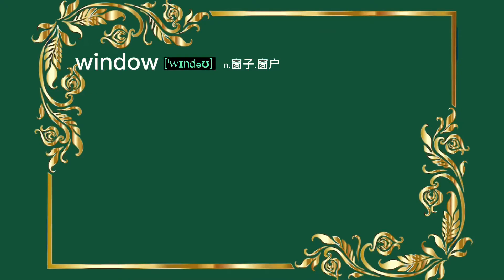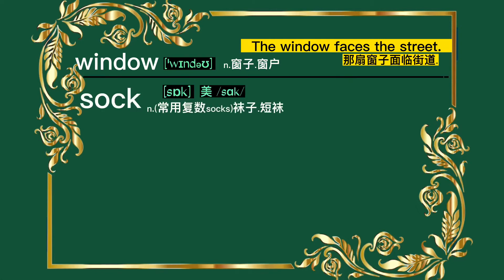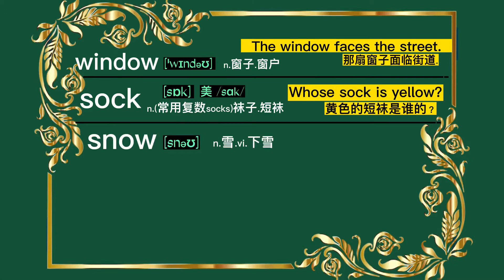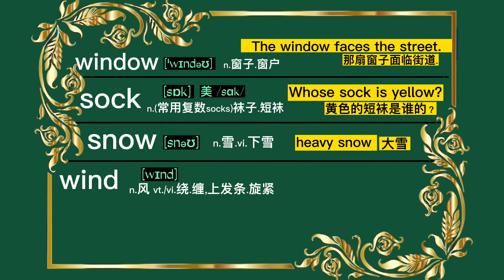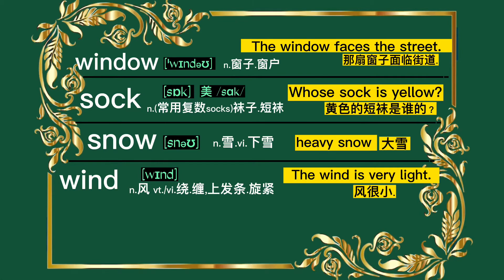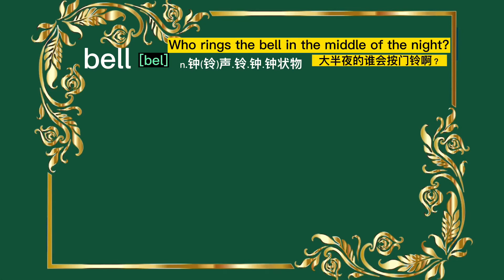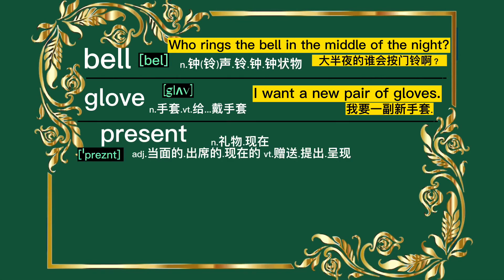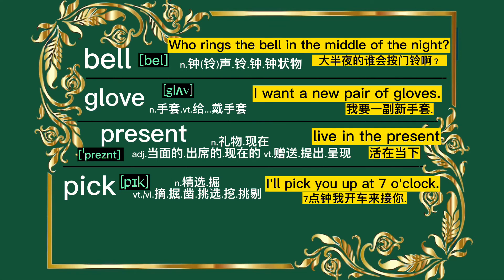英语入门单词第56课